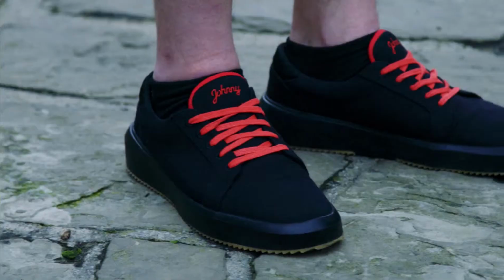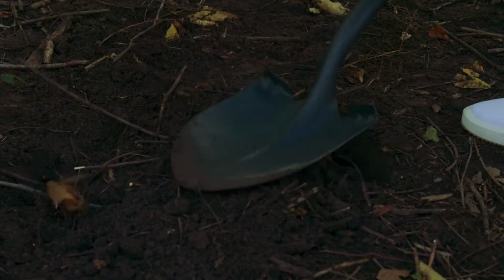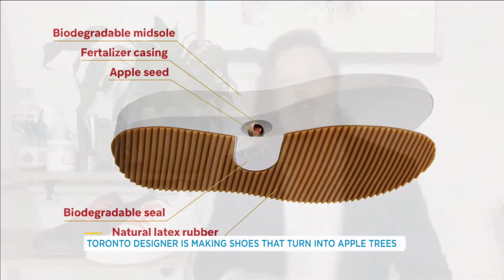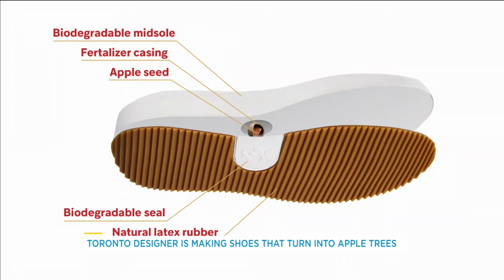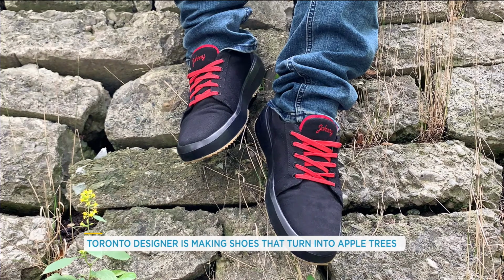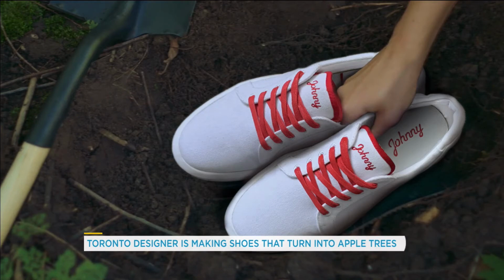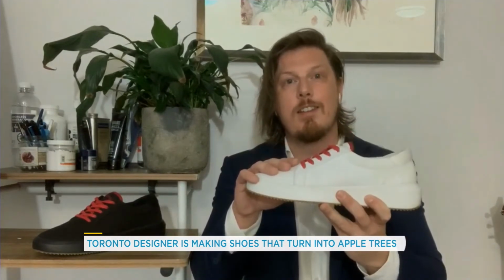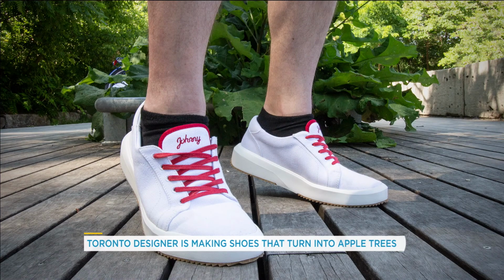Toronto designer selling shoes that will grow into apple trees | Your Morning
Luc Houle’s canvas sneakers are made from biodegradable materials and contain an apple seed hidden in the sole. He joins us to explain the inspiration behind the idea.